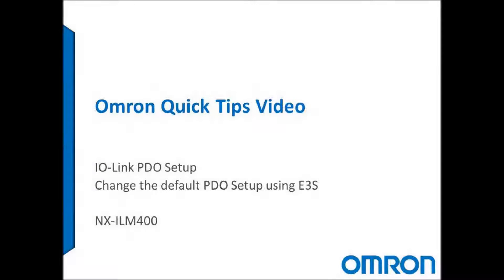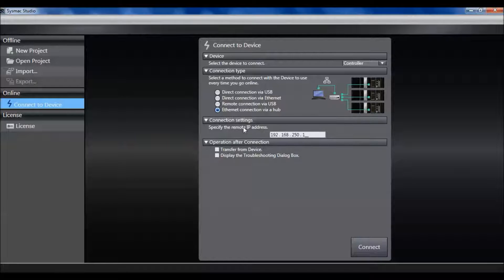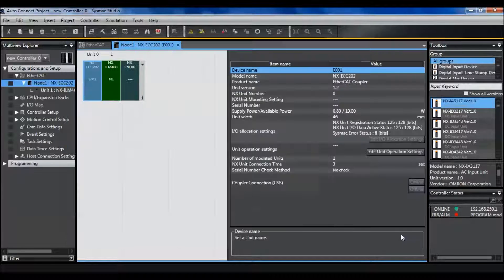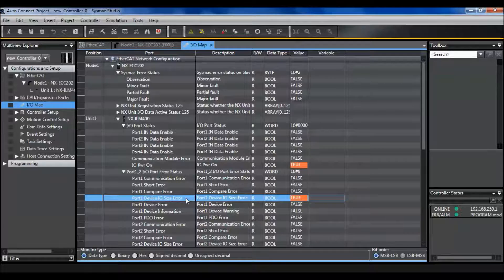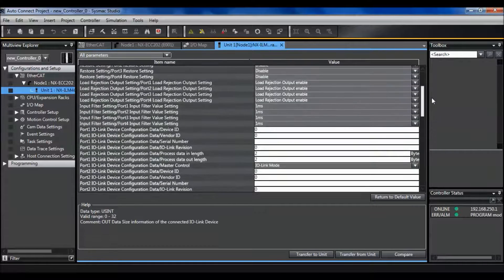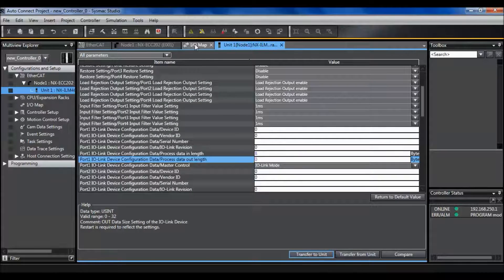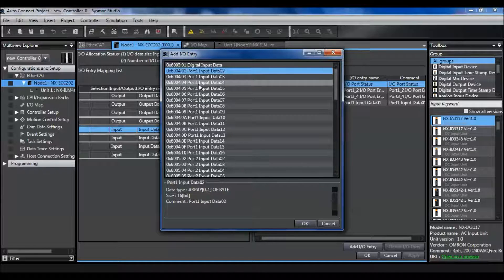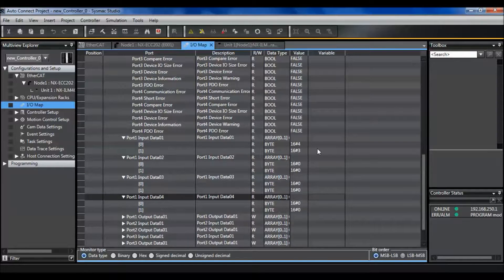Setting up E3S IO-Link Color Mark Sensor (Altering the PDO Map)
IO-Link Color Mark E3S Setup by changing the data size in the PDO map in Sysmac Studio - Omron Quick Tip Video